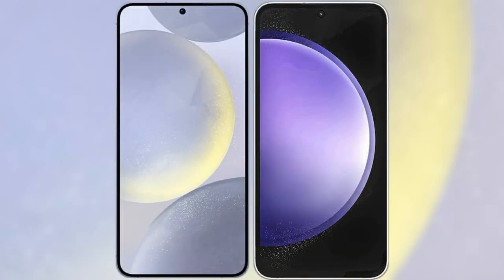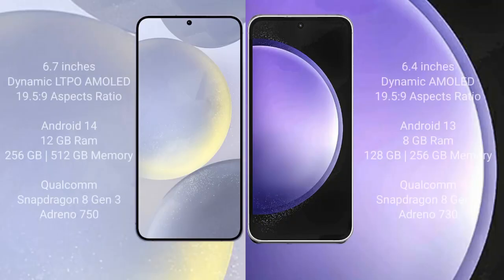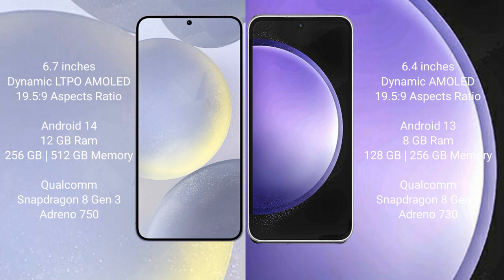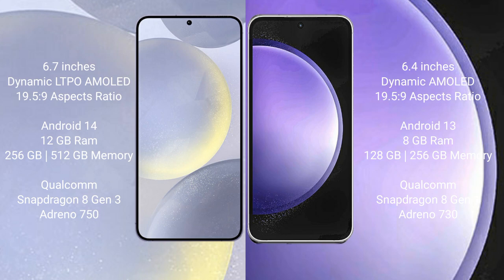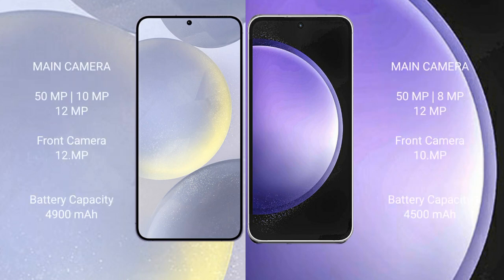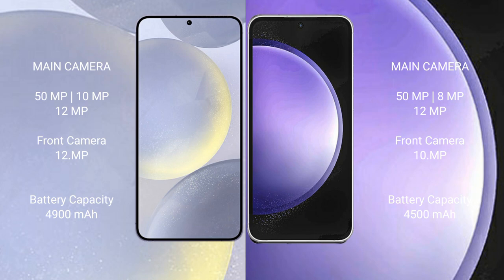Samsung Galaxy S24 Plus vs Samsung Galaxy S23 FE Review